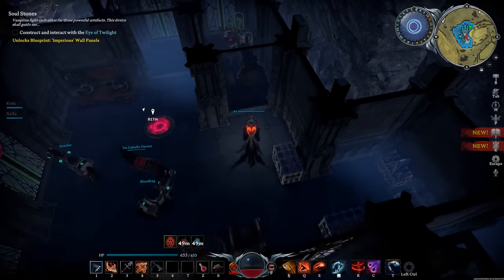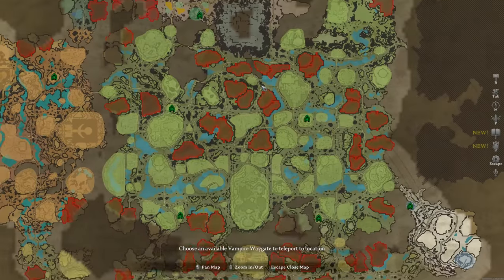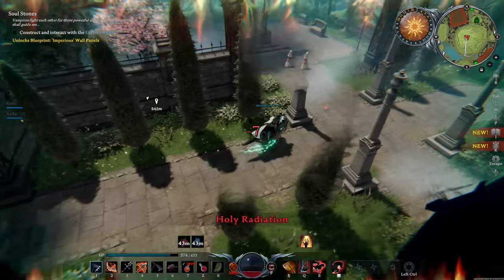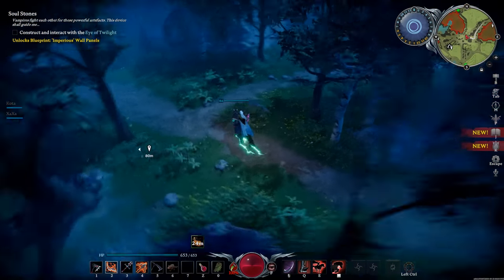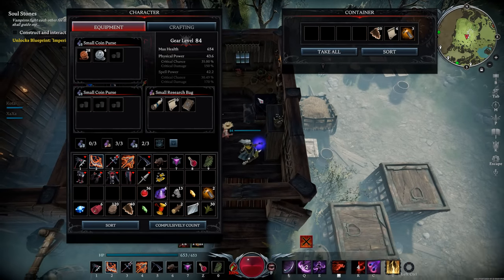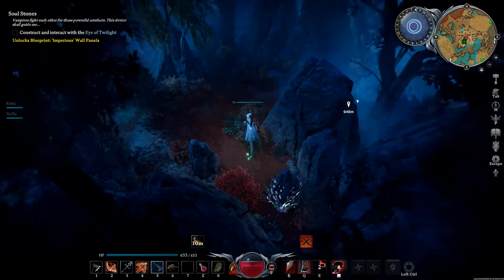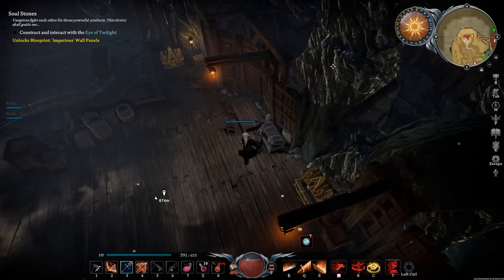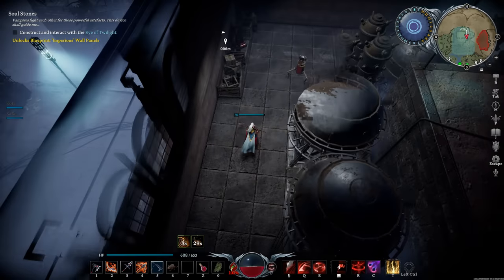Some (not so) 'Secret'/Uncommon Loot Spots for New Players in V Rising - Gloomrot Tips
I'm going to try and do more tip videos for Gloomrot, specifically for newer players. There are a LOT of new people coming to the game, so be sure to help them when you can!

Reflected Light - SergePavkinMusic